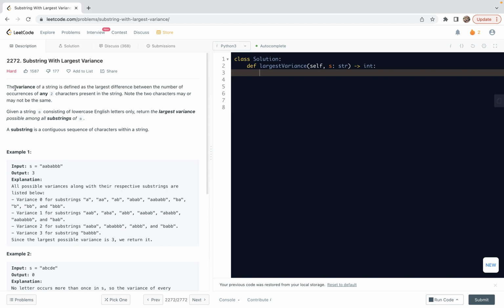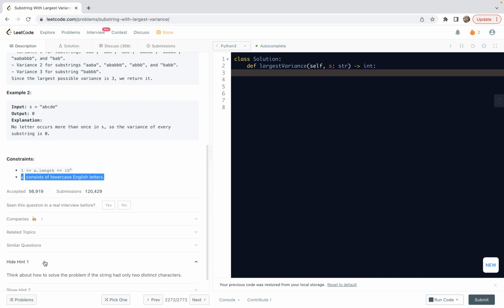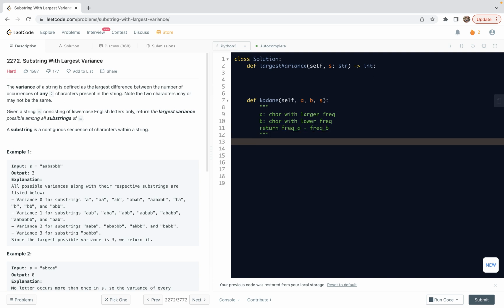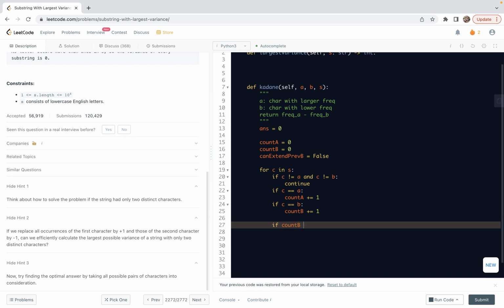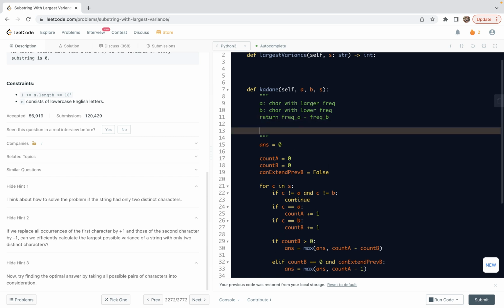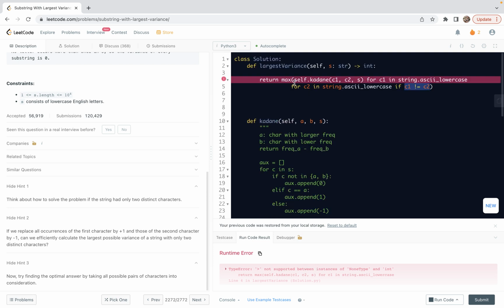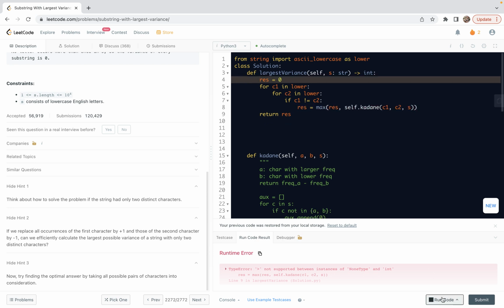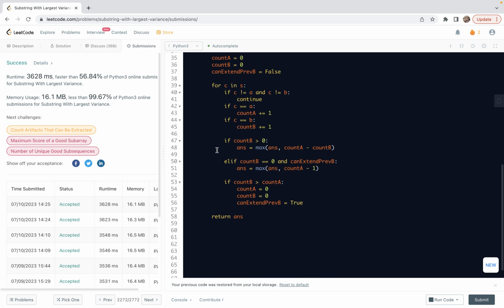leetcode 2272. Substring With Largest Variance - Kadane's algorithm / DP